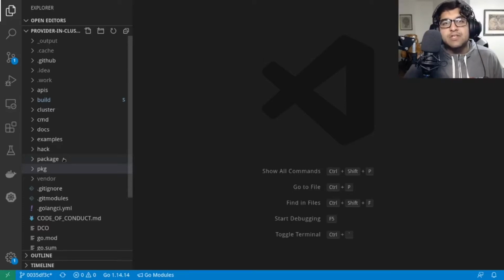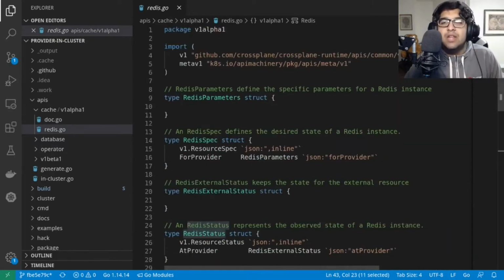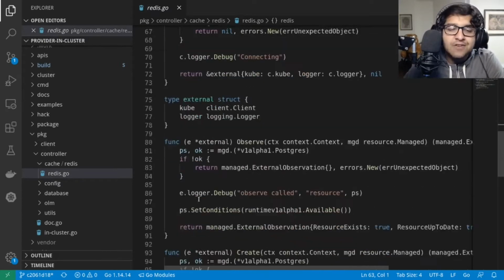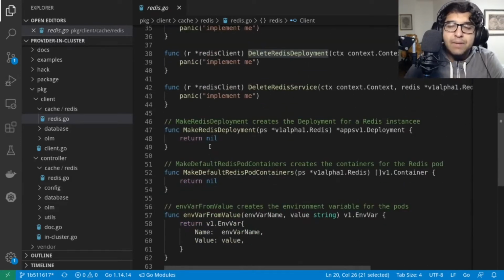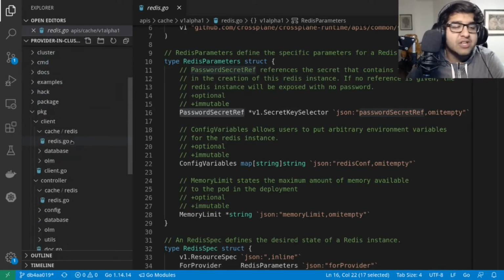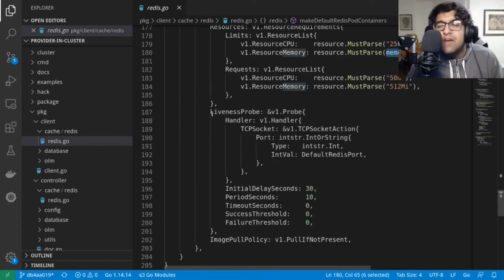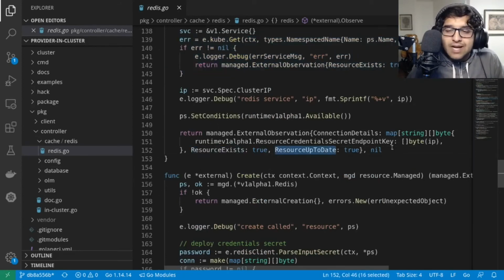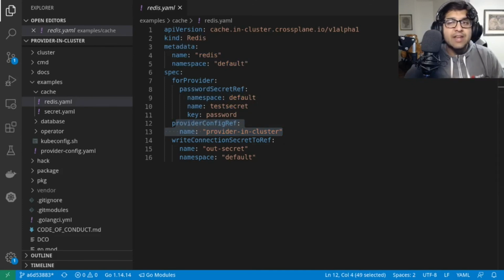Writing a controller for Redis in the provider-in-cluster